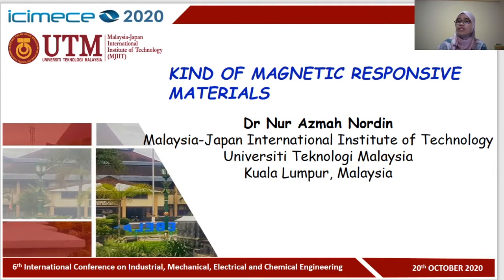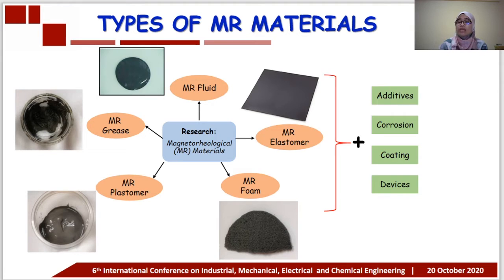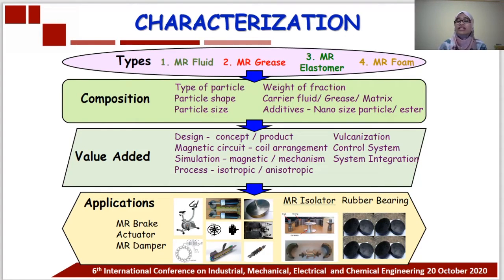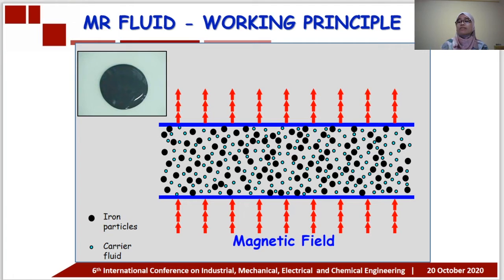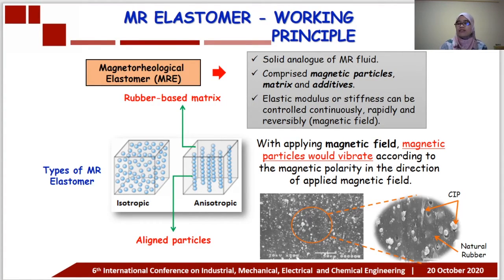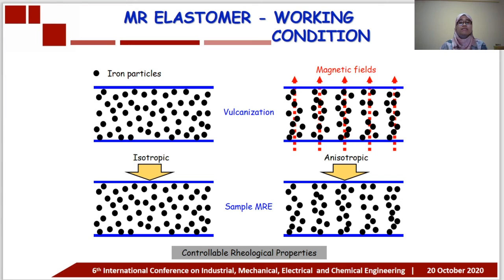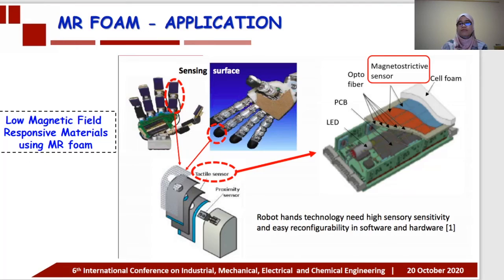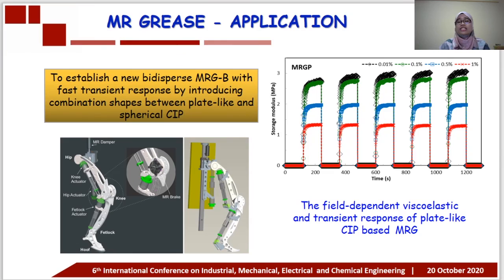Inv2-Kind of Magnetic Responsive Materials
Kind of Magnetic Responsive Materials

Nur Azmah bt Nordin

Smart materials, also called as stimuli-responsive materials are the ones that possess changeable properties via external stimuli such as electric, stress, pH, moisture, temperature, light and magnetic field. Magnetorheological (MR) materials belong to a group of smart materials owing to its excellent properties that can be changed continuously, rapidly, and reversibly by applying external magnetic field. A broad range of MR materials can be classified into MR fluid (MRF), MR elastomer (MRE), MR gel, MR grease (MRG) and MR foam, which mainly depending on the matrix based materials. Basically, MR materials are composed of magnetic particles known as carbonyl iron particles (CIP) that is incorporated into a polymeric medium such as grease, foam and rubber. Suspended of CIP in oil-based liquid, MRF would behave like a Newtonian fluid in the absence of the magnetic field, but rapidly change to the non-Newtonian fluid (solid-like phase) with presence of magnetic field. In such a way, the freely moving CIP would form chain-like structures and strong inter-particles bonding between the CIP has opposed the flow of fluid at the on-state condition. With this changeable rheological properties of MRF, the material has been implemented in few mechanical devices such as smart automotive damper, truck seat damper, MR brake and stepper in rehabilitation devices. In contrary, MRG that consists of CIP are dispersed in a non-magnetic medium of grease. Due to high viscosity of grease, MRG exhibit excellent dispersion stability between the CIP and matrix phase by ‘holding’ the particles from deposited to the bottom part of the material, unlike in MRF. High viscosity medium of grease also help to obstruct the agglomeration of CIP in MRG, credited to the dispersion property of the grease. Promising advantages of MRG such as high yield stress, controllable viscosity via magnetic field and high magnetic rheological effect has rendered its potential for controllable sealing devices. On the other hand, MRE is opposed to the state of MRFd and MRG. By replacing the carrier medium of fluid with polymeric matrix of rubber, the CIP has been embedded and locked in the matrix phase instead of randomly moving. The viscoelastic properties that exhibited by MRE can be used for stiffness and vibration control devices, smart isolator, sensing device, and actuator. Divided into two main types of MRE by ways of magnetic particles that dispersed in the elastomeric matrix, anisotropic-type MRE showing the enhanced properties owing to its embedded aligned CIP thus possess stronger inter-particles interaction toward the tuneable magnetic field, as compared to isotropic MRE. Meanwhile, the CIP that has been locked in the foam based materials, either in the foam pores or embedded in the strut of foam has driven the another solid MR group; known as MR foam to be controllable for sound and vibration control. Prior to the change of foam structure via magnetic field, MR foam would affect the energy wave that pass trough the smart foam that alter the resultant properties of the material. Small deformation of foam strain with low magnetic field strength also has wider its potential to be used for soft robotic and smart sensor.

Corresponding Author : Dr. Nur Azmah Nordin